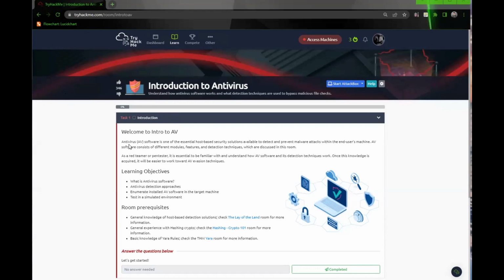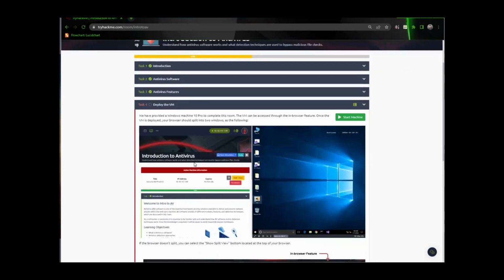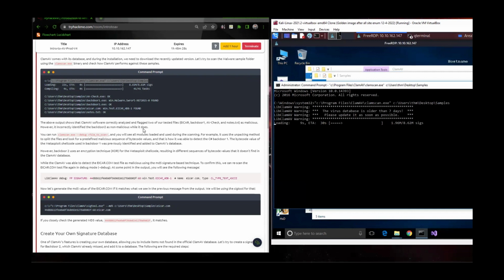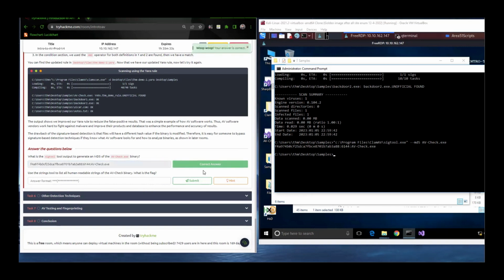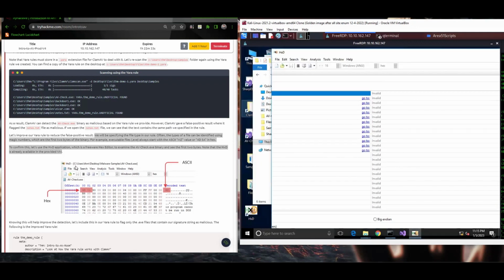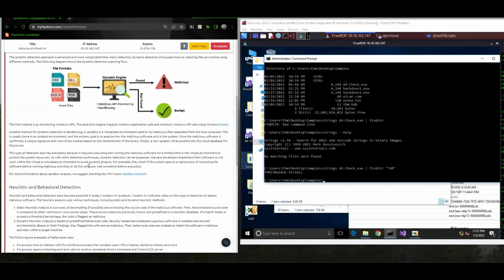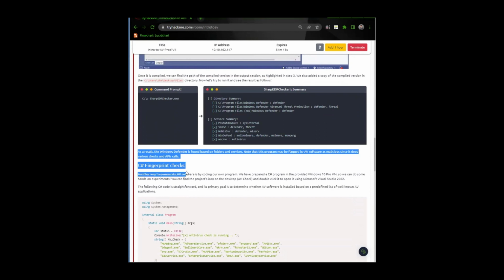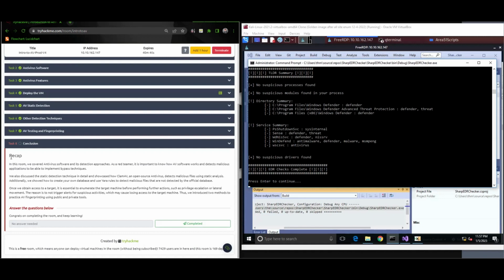TRYHACKME Introduction to Antivirus - Red Team In HD 4K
sudo xfreerdp /v:IPOFWINDOWS10 /u:thm /p:TryHackM3

THM{Y0uC4nC-5tr16s}